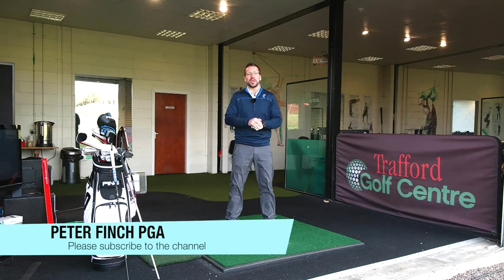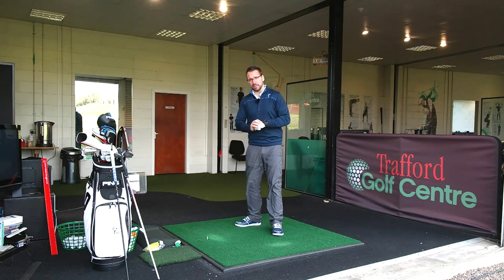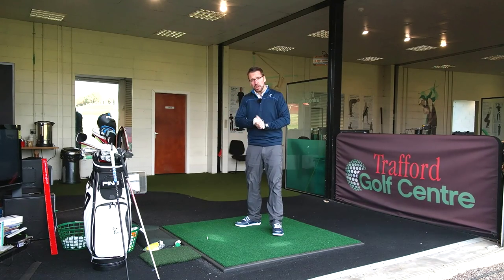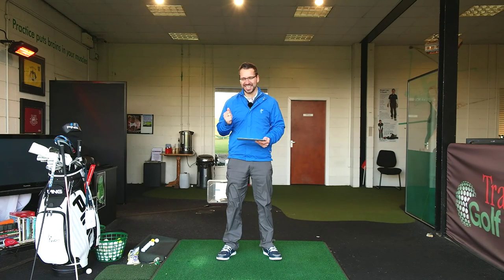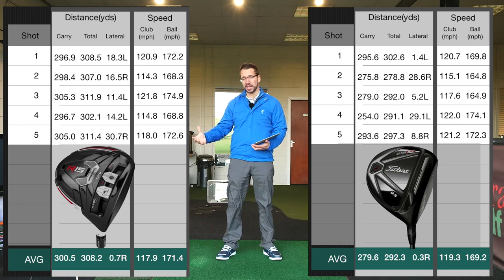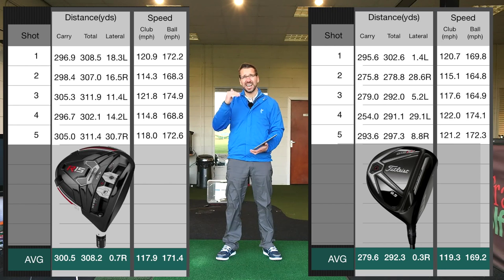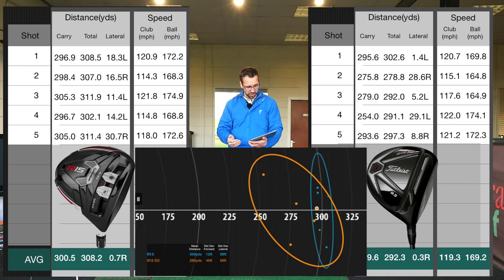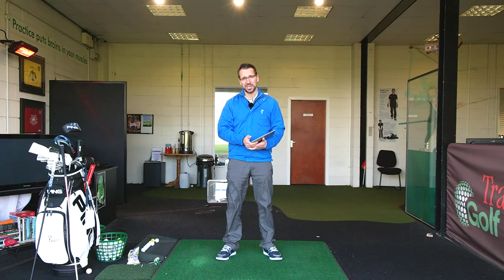LIFT THE LEFT HEEL FOR MASSIVE GOLF SWING ROTATION